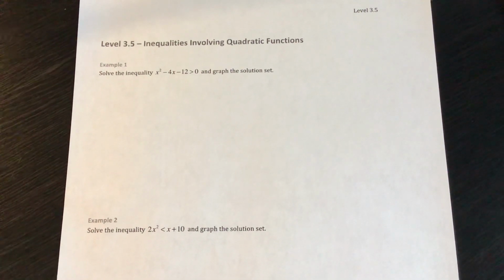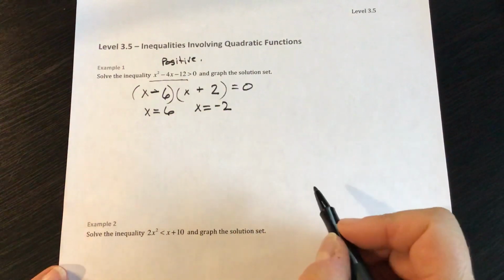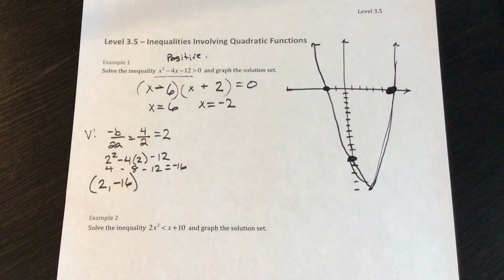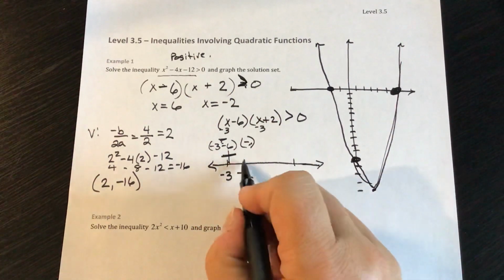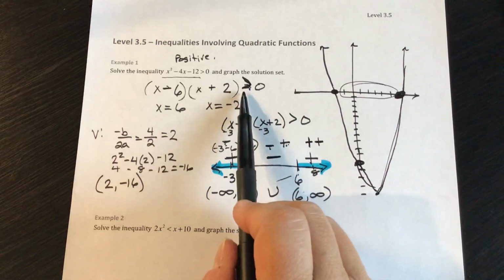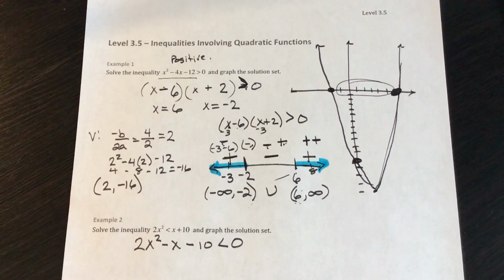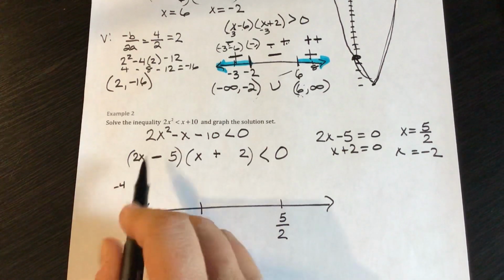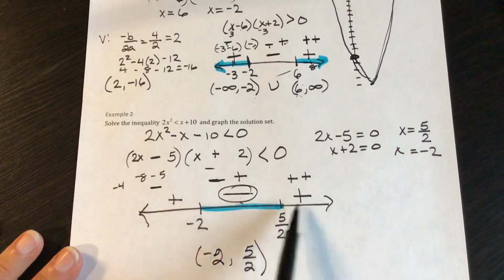DC PC 3.5